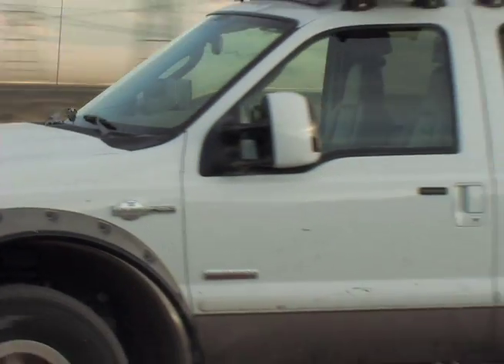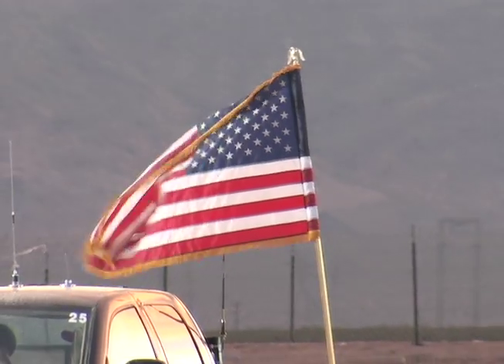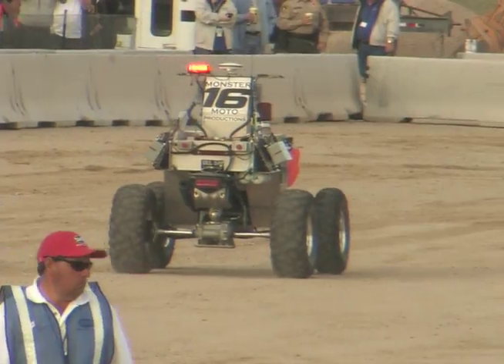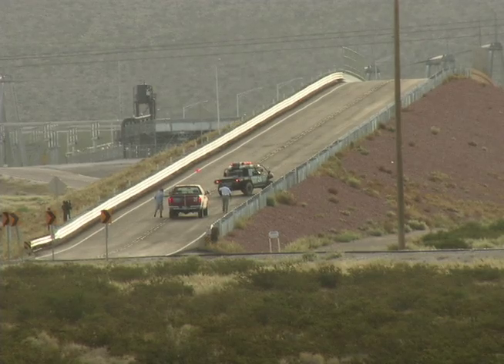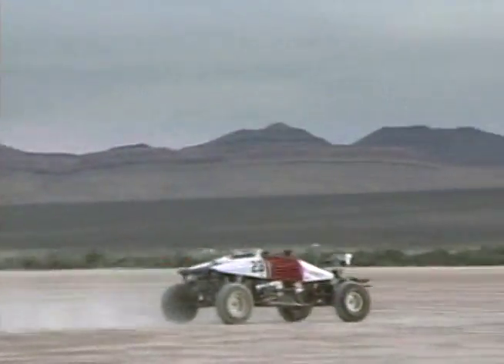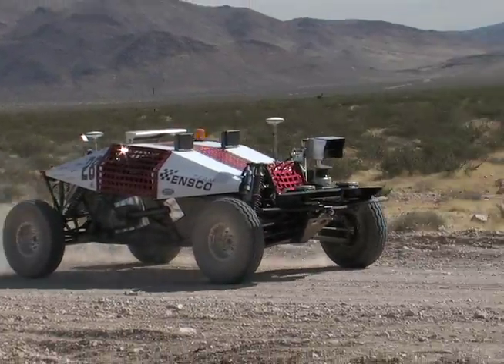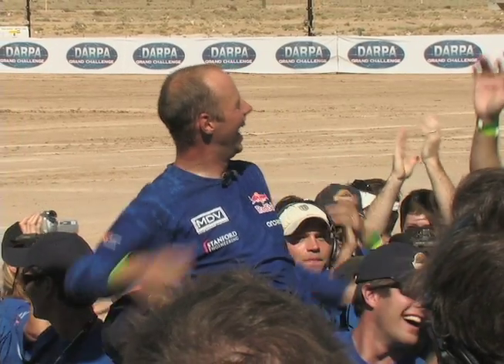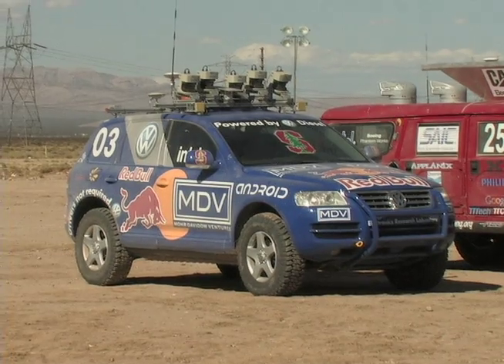DARPA Grand Challenge - 2005 Driverless Car Competition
With all the talk about Google's self driving vehicles and their moonshot venture into robotics, I thought it was timely to take this out of the archives.  The video covers the 2005 DARPA Grand Challenge, the first successful completion of the government sponsored event aimed at the advancement of autonomous vehicle technology.  It's amazing to think that less than a decade ago only a handful of vehicles could complete this course.  Today, there is legislation to legalize such cars for street use.

Looking back, this event will likely be remember as a milestone moment in automotive history.  I'm happy to have been there to cover it, and glad to share it everyone.